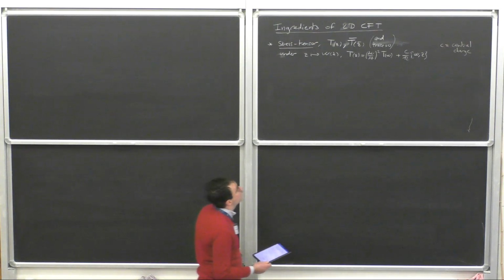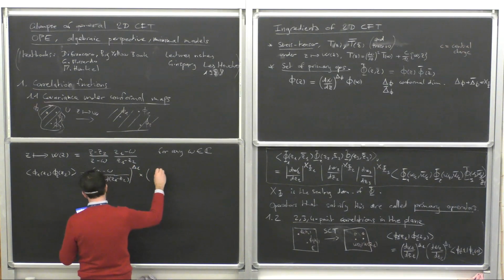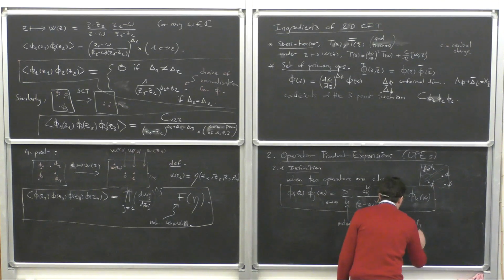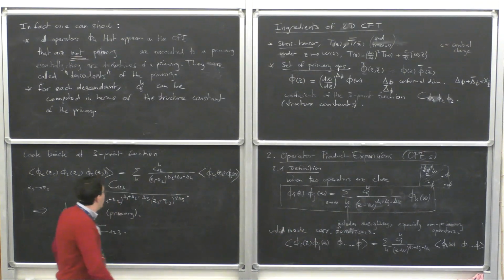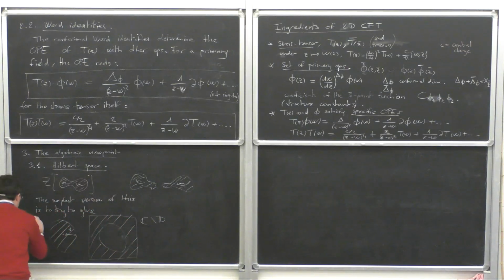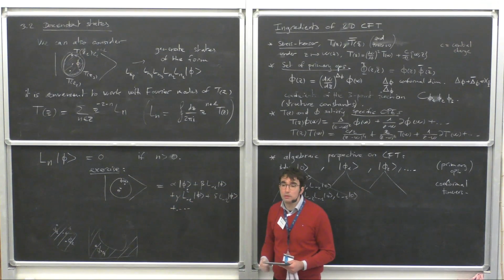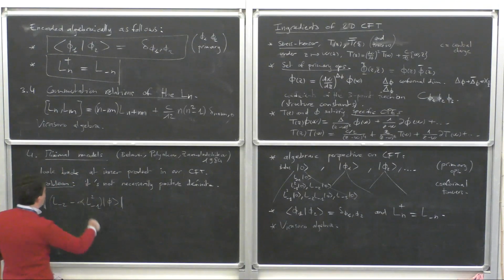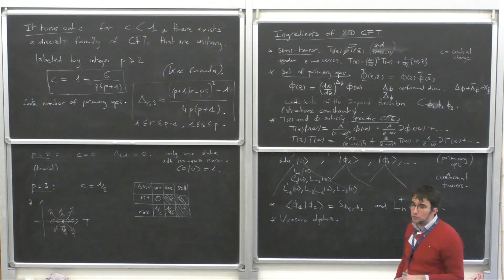Jérôme Dubail:An introduction to 2d CFT for stat-phys and cond-mat students - Lecture V(audio issue)